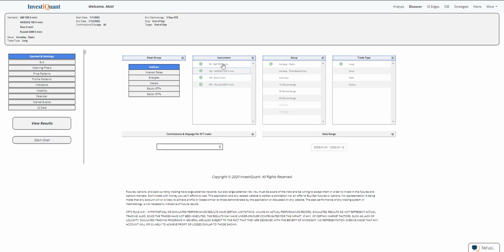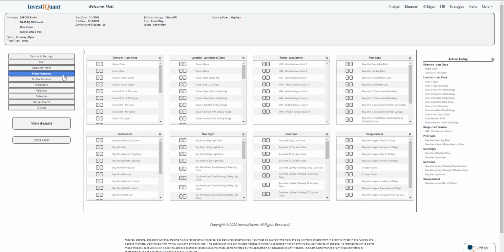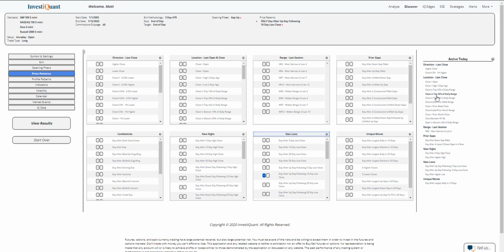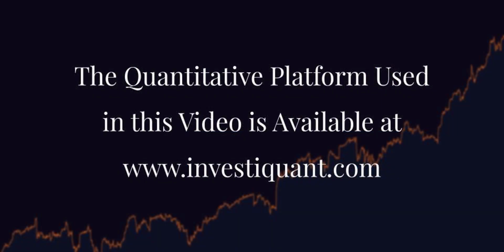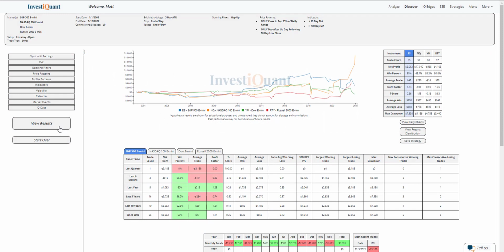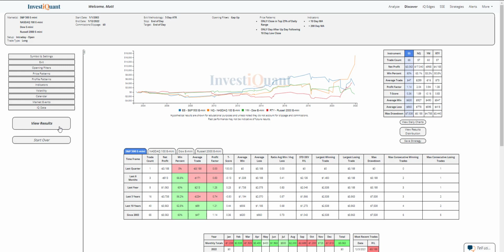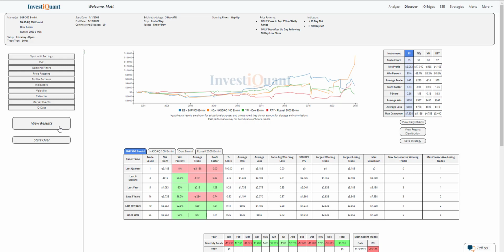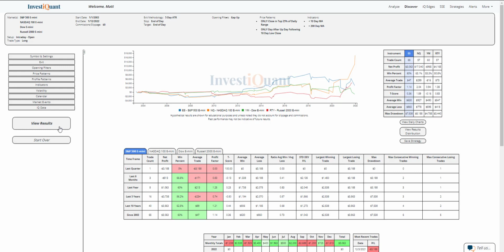The markets continued the bounce higher yesterday, let's see if that has led to higher prices...